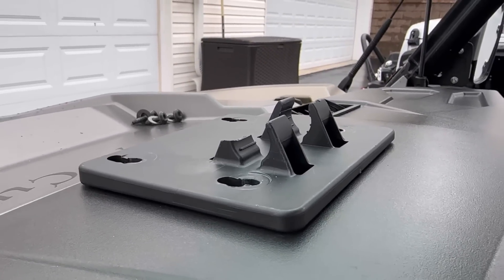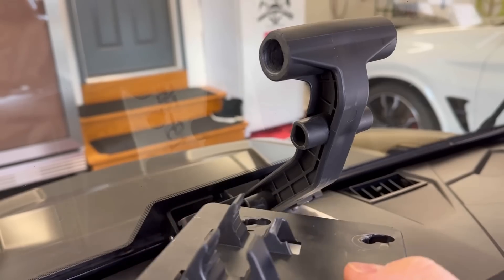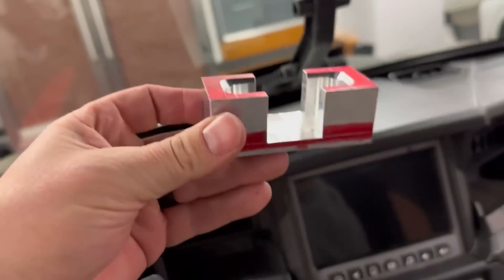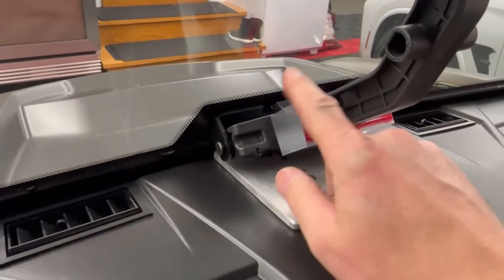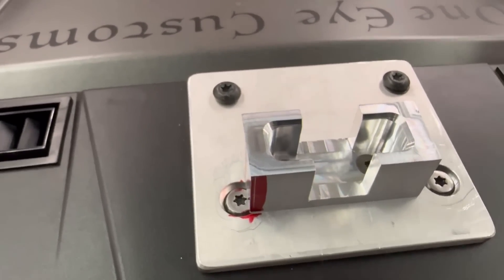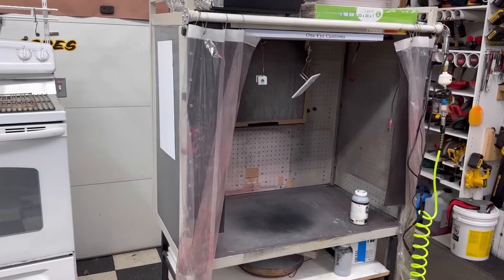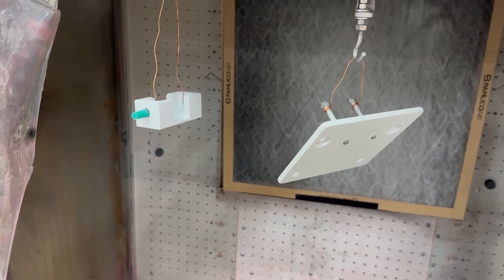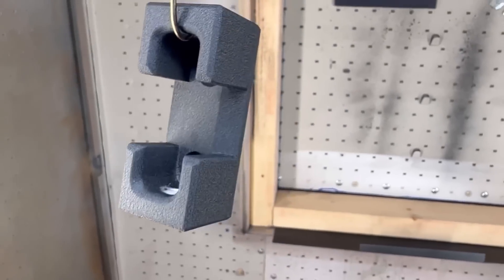Polaris Tip out windshield latch breaking.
Using my mind and mill to create a better latch for the polarisgeneral